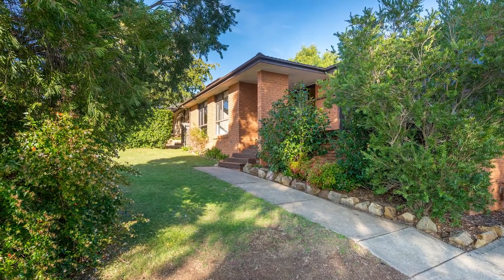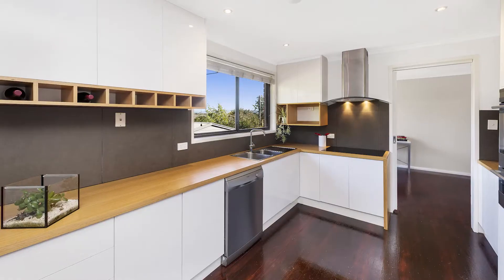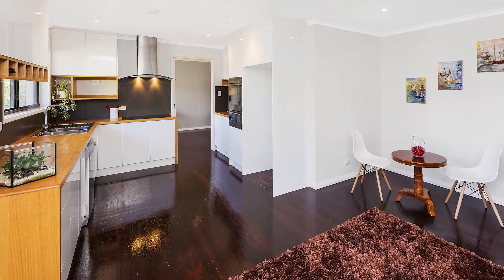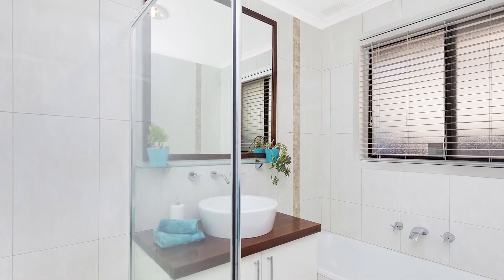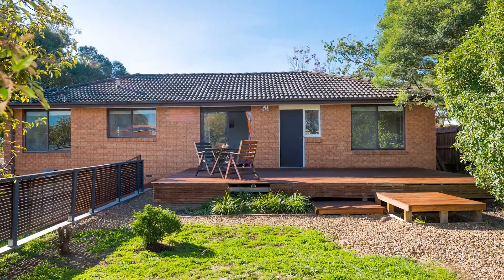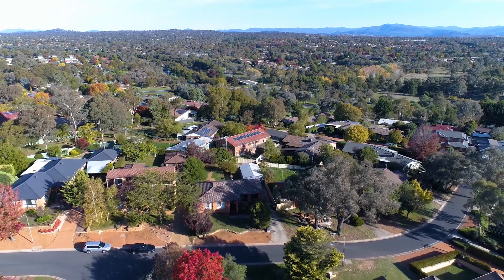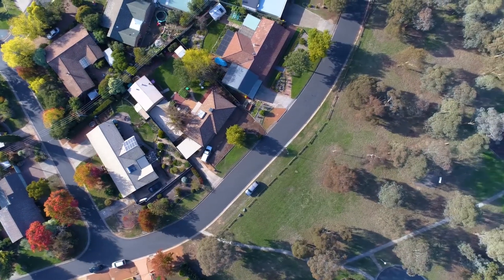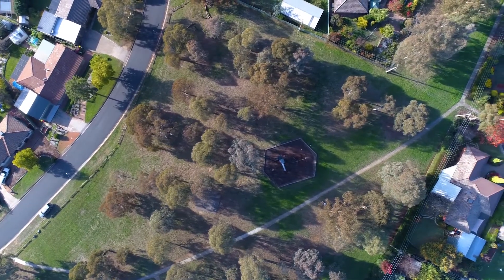27 Blackwell Circuit, Flynn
An updated 3 bedroom, 1 bathroom house down the road from a lovely park in Flynn. Sold at auction for $565,000 - 27th May 2017